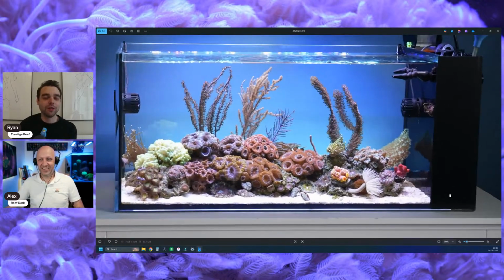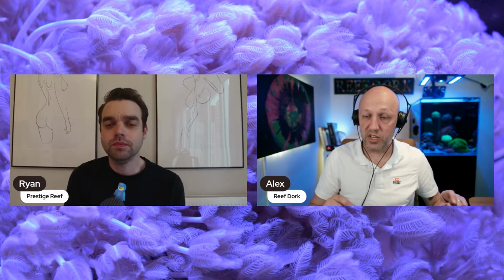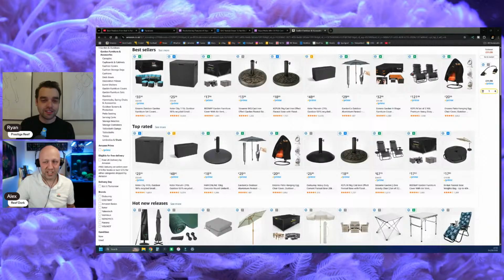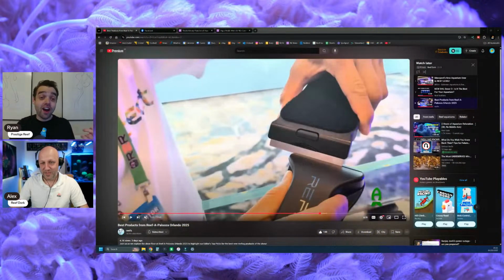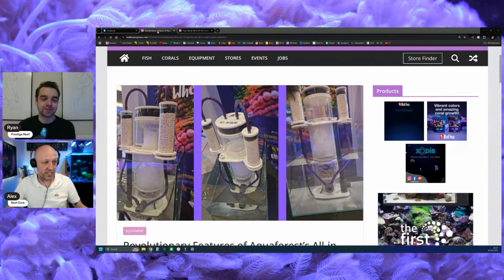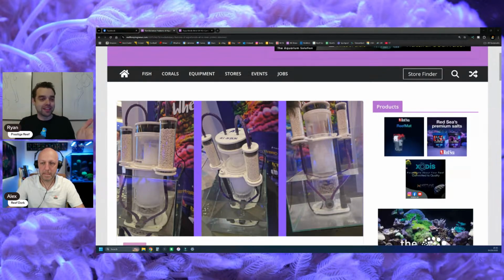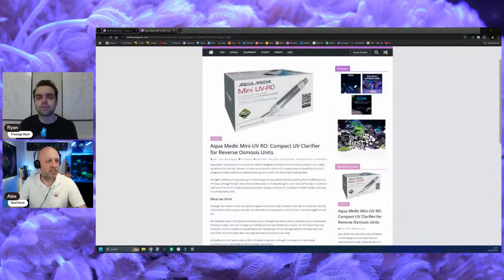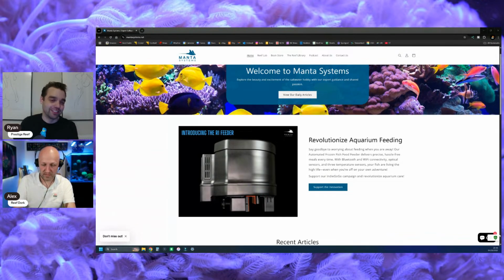It's That Time of Year Again! The Prestige Reef Dork Show Ep 92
The best RO/DI filter for most people